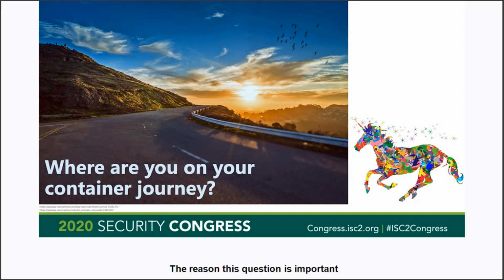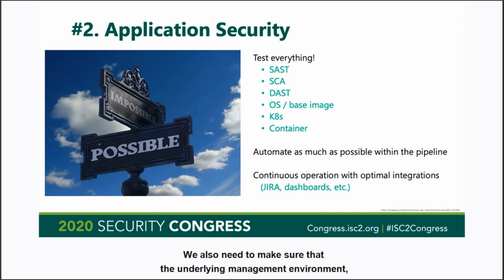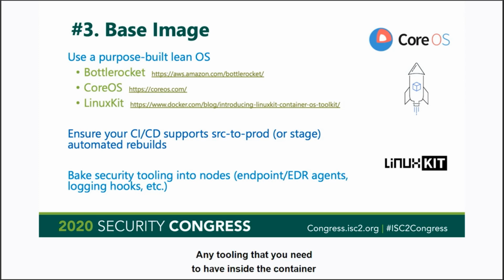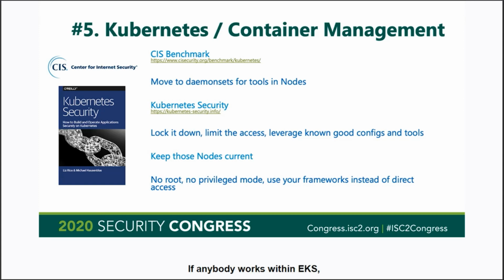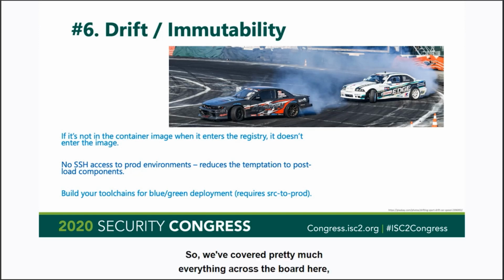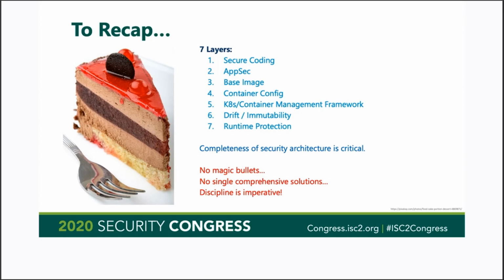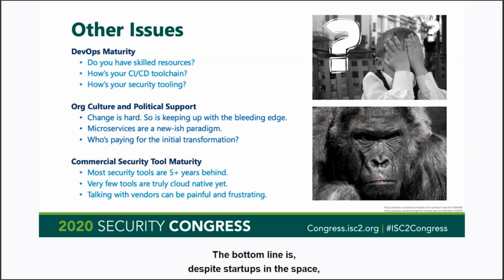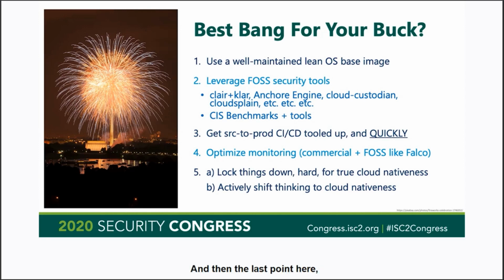7 Layers of Container Insecurity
Containers make life easier, right? You just whip out your tight little microservices app, drop it into your container runtime, toss it into the cloud, and voila! magic happens. Sadly, we don't live in the lollipop world of rainbows and unicorns. All of these "simple" things have compounding risk factors that quickly pile up along the way, accruing technical and security debt at break-neck pace. Here we'll walk through 7 major pain points - from dev to prod - that span the entirety of DevSecOps and may make you want to reconsider your approach to containers.

This is the original recording from ISC2 Security Congress 2020, provided to me with permission for public sharing.